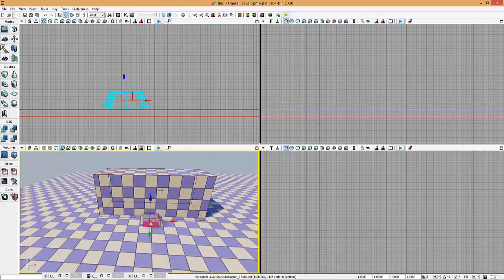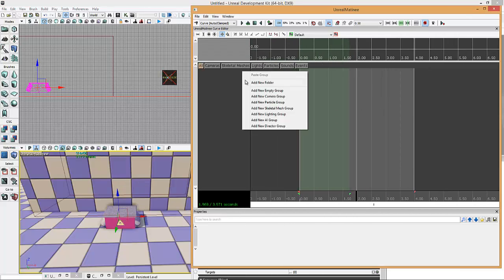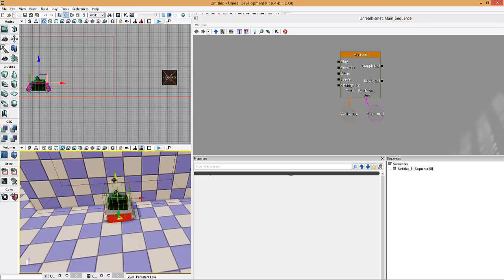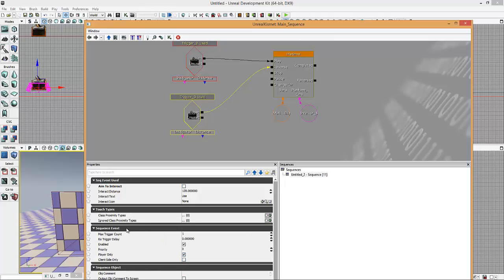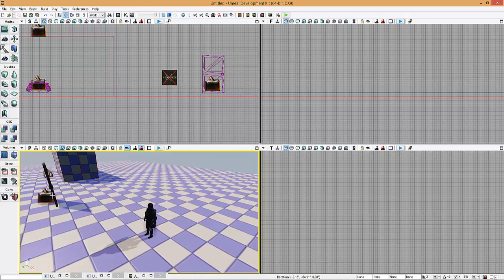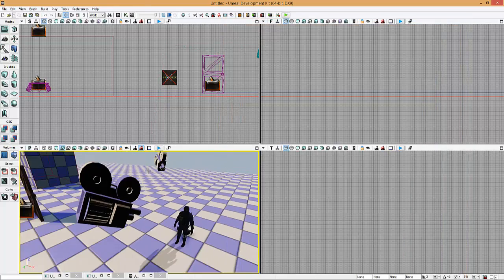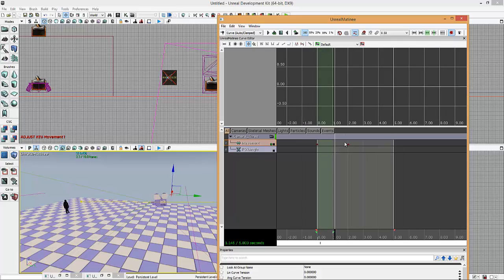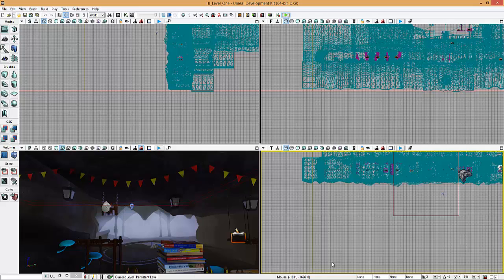UDK 101 - Matinee - The Basics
Xalchs is back to bring you the Fourth installment into the UDK 101 series, this time he introduces you to one of UDK's most powerful tools 'Matinee'.